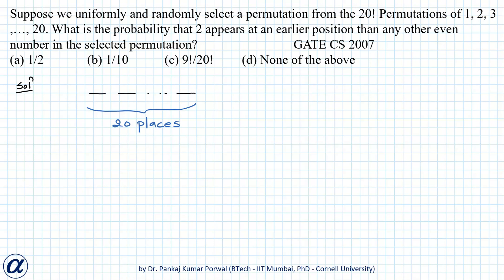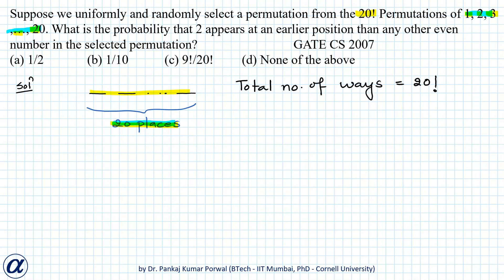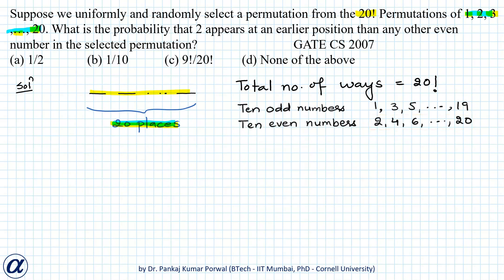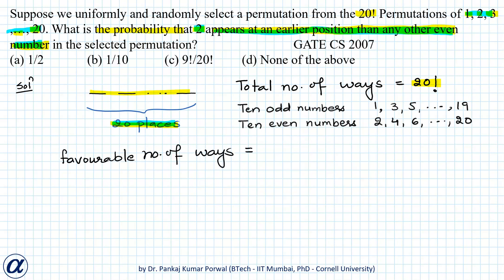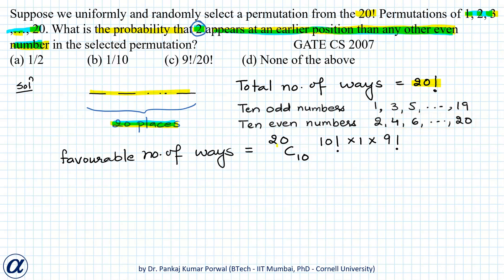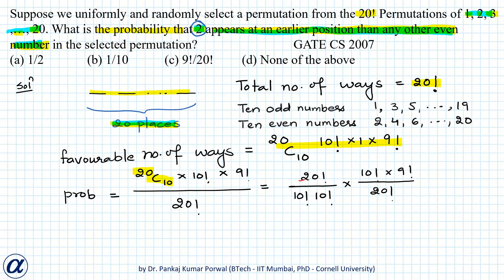Suppose we uniformly and randomly select a permutation from the 20! Permutations of 1 2 GATE CS 2007